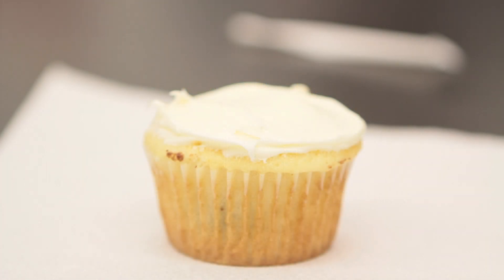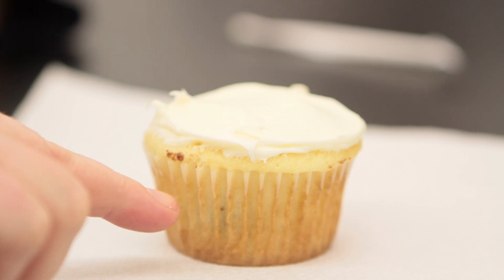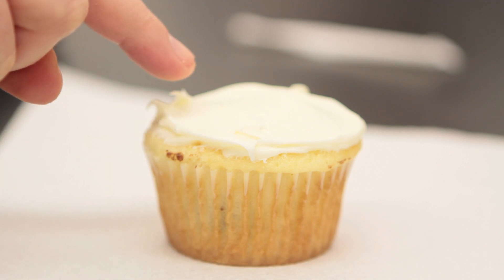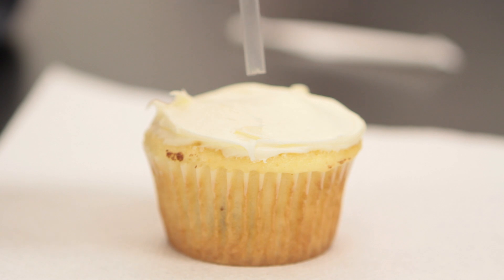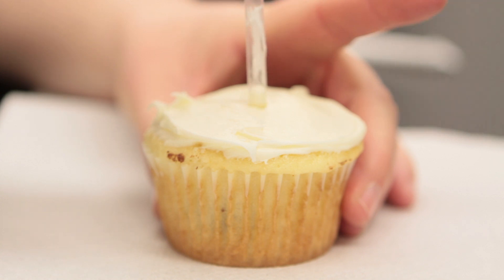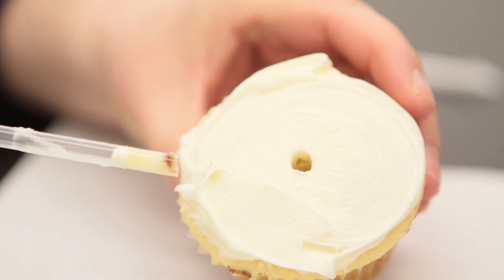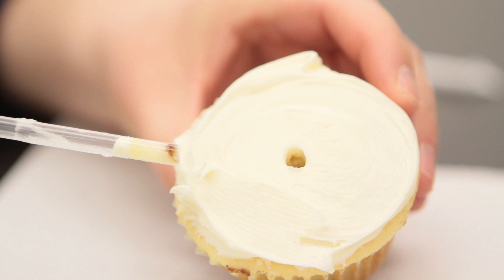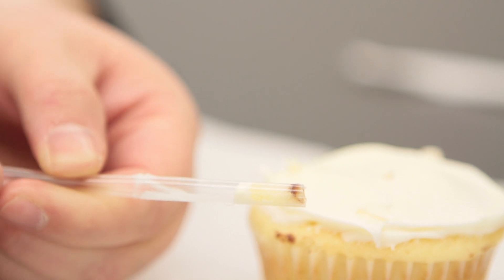UAF - 2012 - Cupcake core drilling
Cupcakes used to practice how mining engineers test before starting the mining process. Part of Engineering Week, a time of outreach to young people by the students and faculty the College of Engineering and Mines.